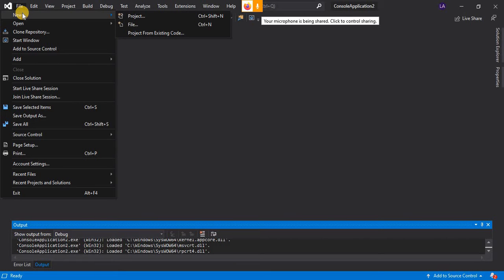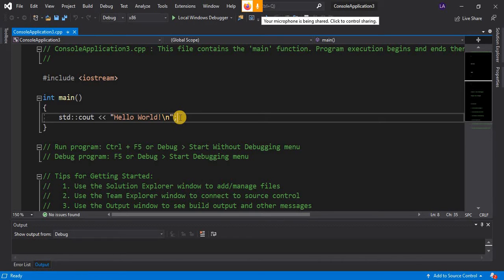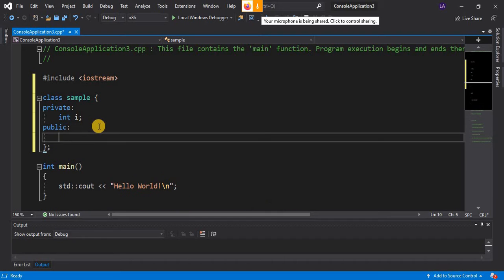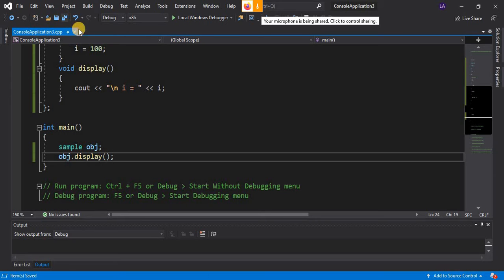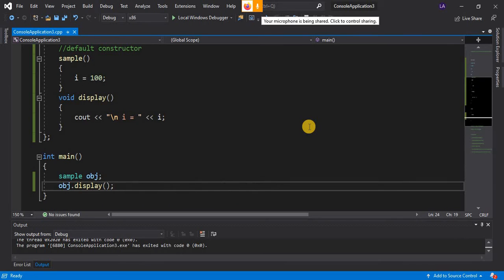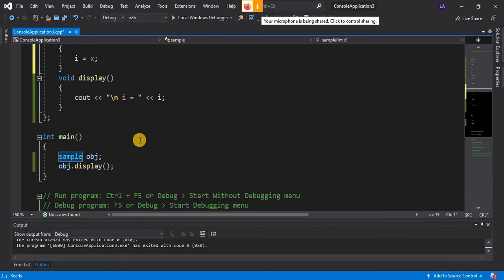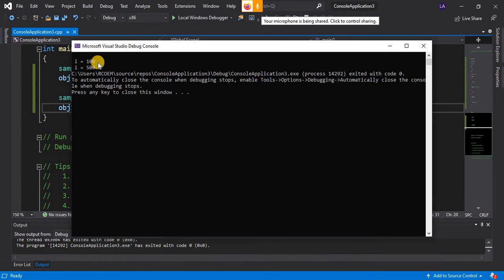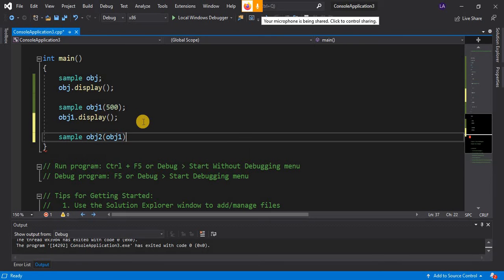Constructors and destructors